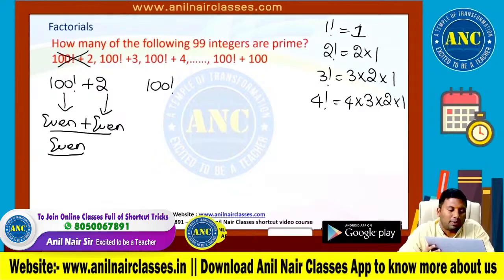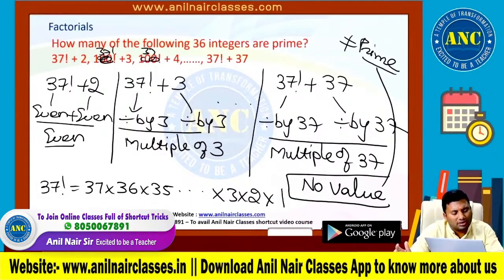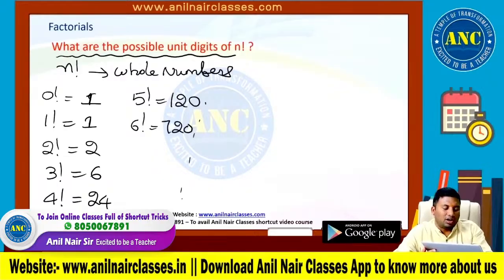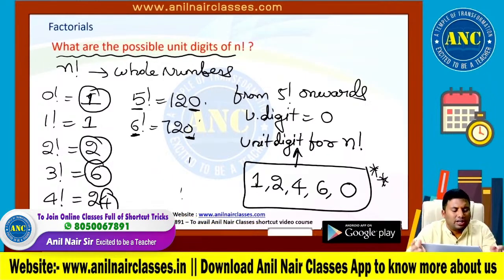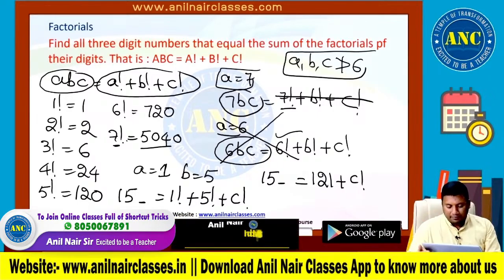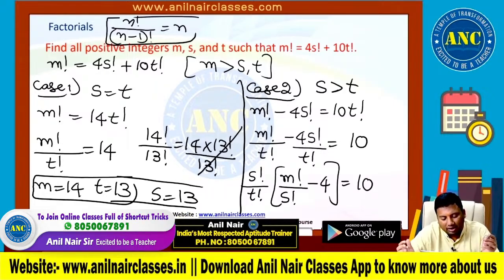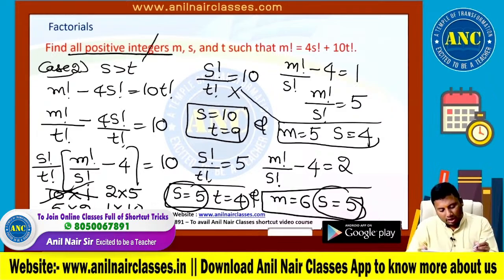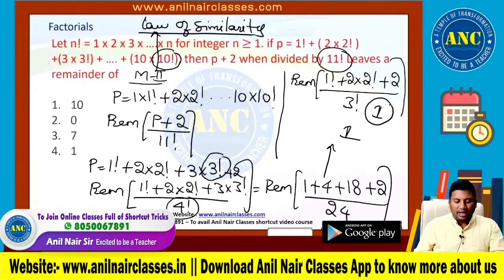🔴🔥 Factorials || Concepts &Tricks || Anil Nair Sir|| CAT 25 &Other MBA Exams , IPMAT